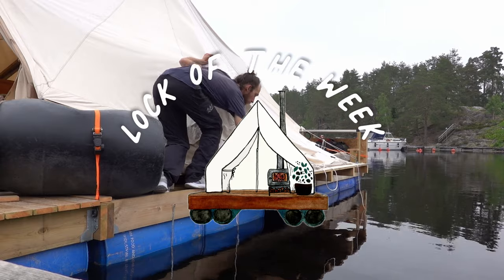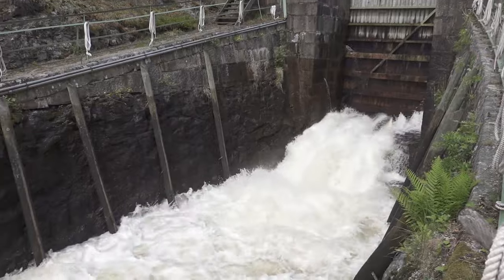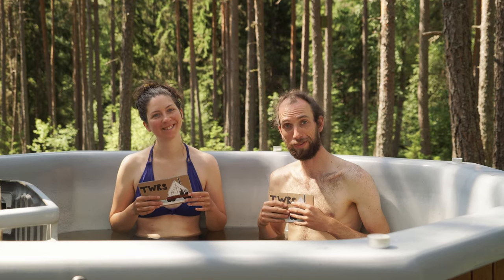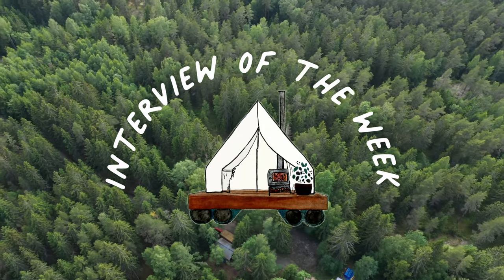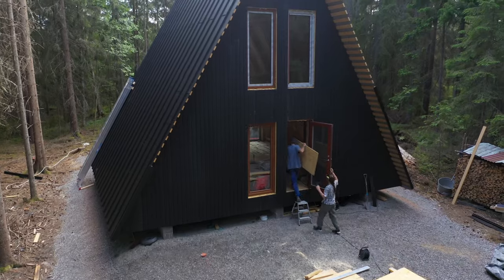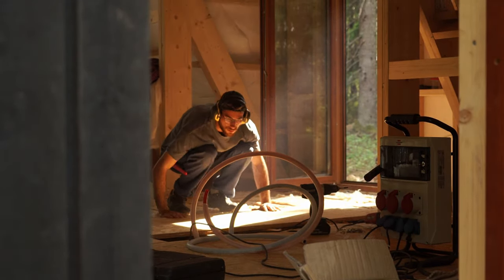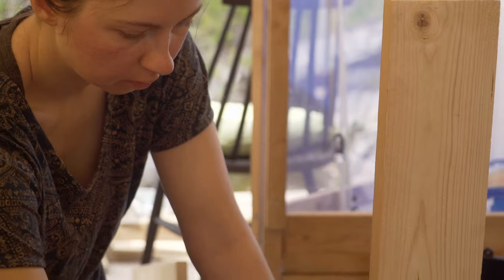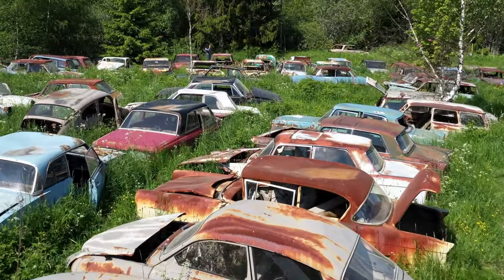Changing the lake - The Weekly Raft Show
Maybe we should call it TAWRS. The Almost Weekly Raft Show.

Thanks to CanvasCamp we could pay for the construction wood as well as for food and petrol during our trip. If you like what we are doing we are also thankful for additional support.

The wonderful drawing of our raft is by Evelina Viola. She sells beautiful posters and postcards

You can see us again next week. Or later :-) Float well!

Chapters:
00:00 Intro
00:42 Going trough the first lock
03:03 Song of the week
05:58 A-Frame cabin
08:57 Build of the week
09:56 Car Cemetery Båstnäs
11:31 Good-bye